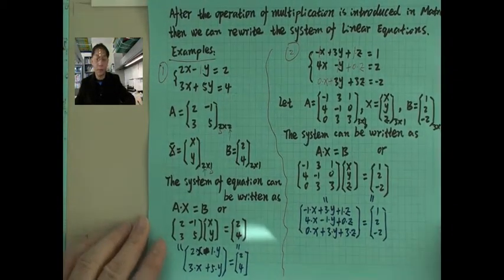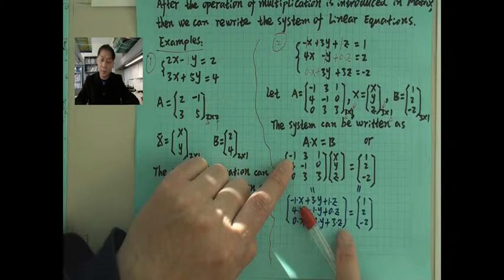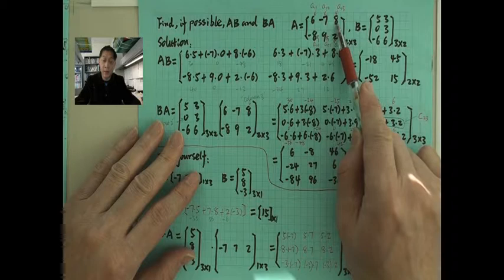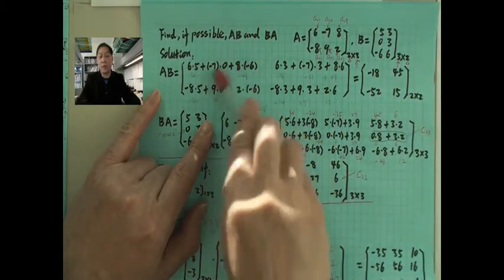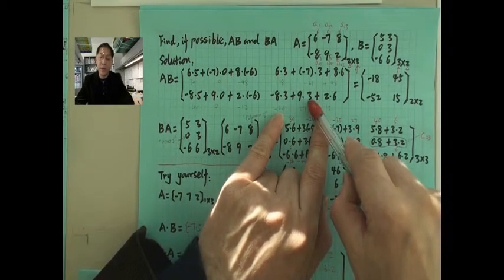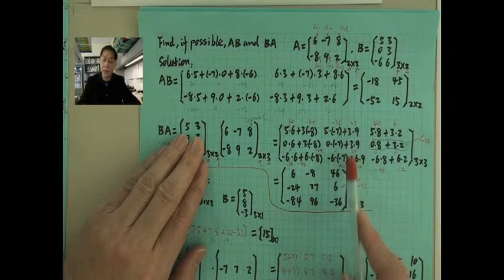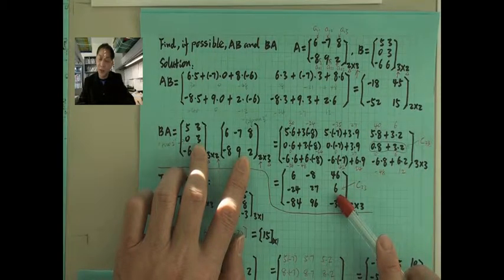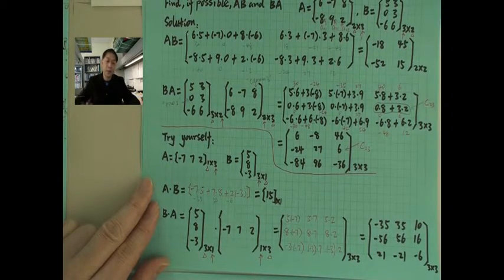multiplication matrices S2